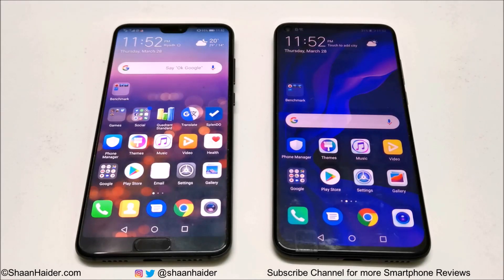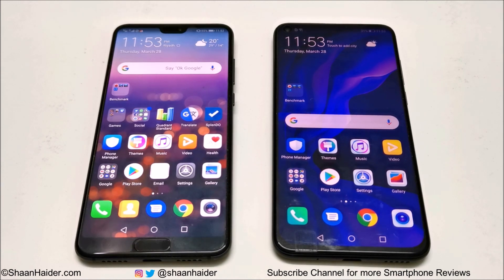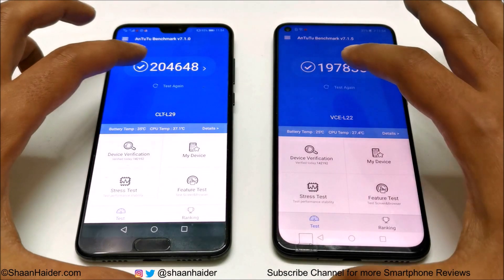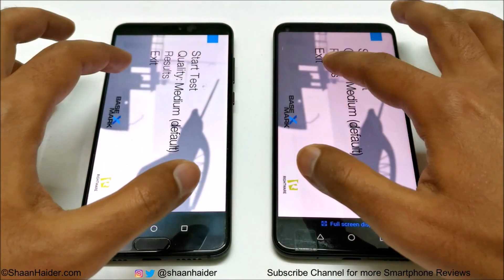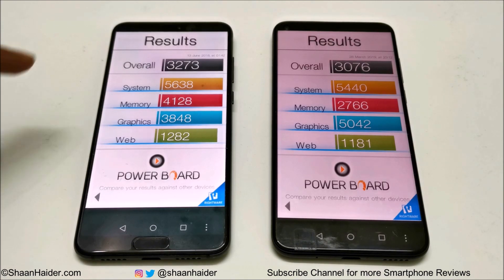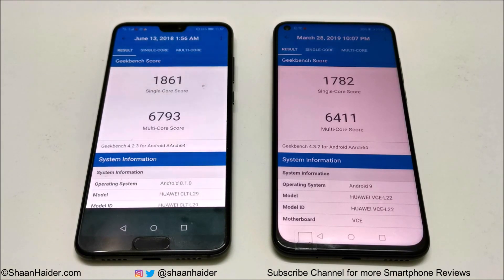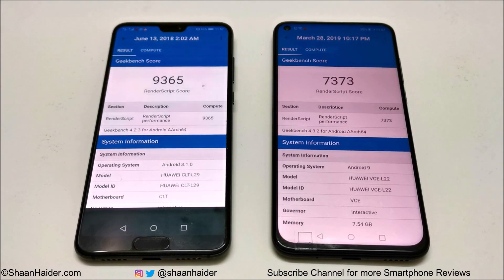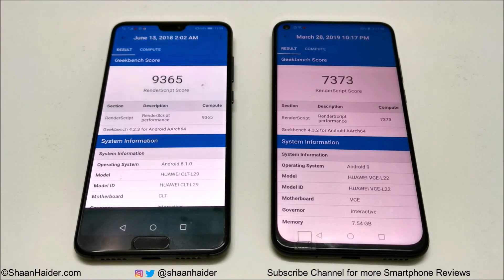Huawei Nova 4 vs Huawei P20 Pro - BENCHMARK COMPARISON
Benchmark test scores comparison of Huawei P20 Pro and Huawei Nova 4 smartphones.